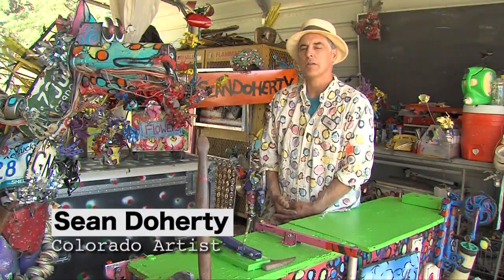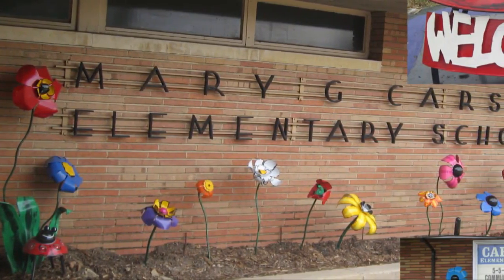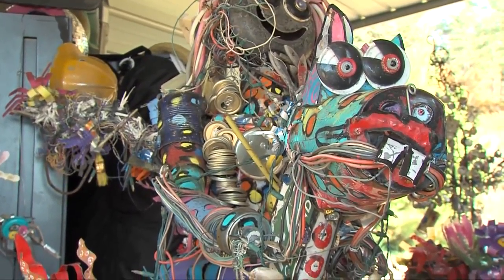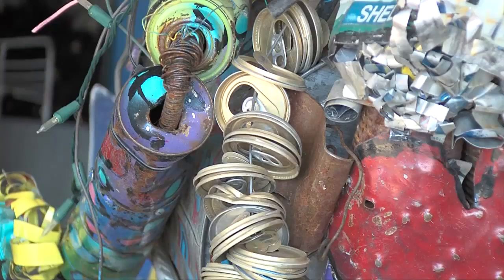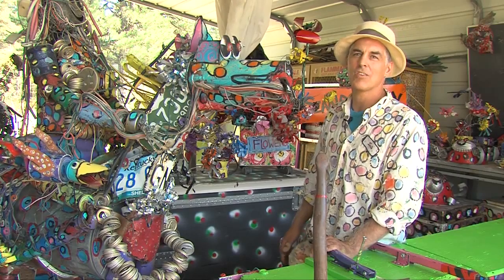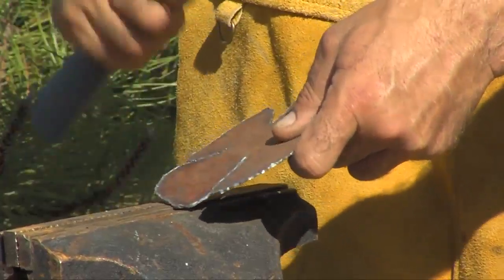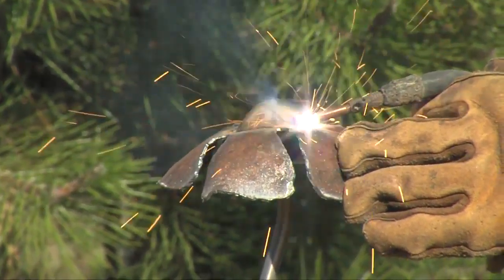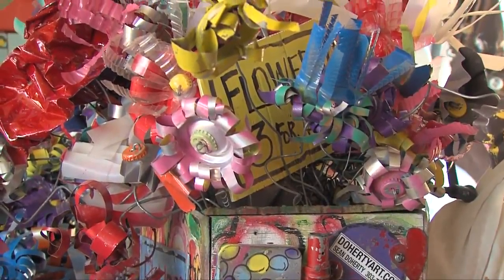Recycled Art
Colorado Artist Sean Doherty uses recycled and reused materials to create wonderful sculptures.